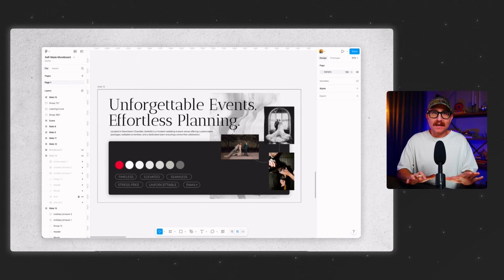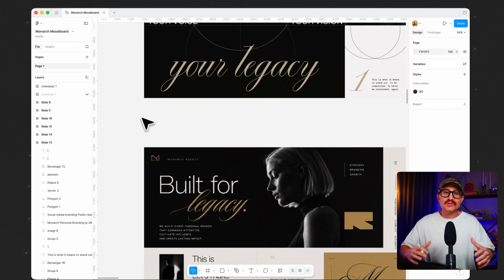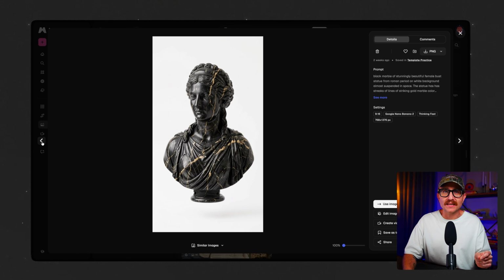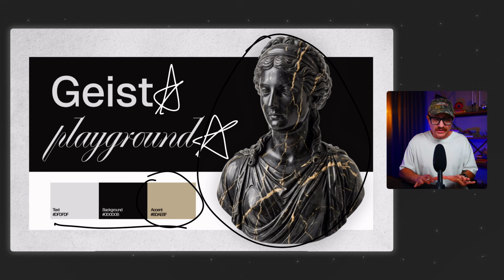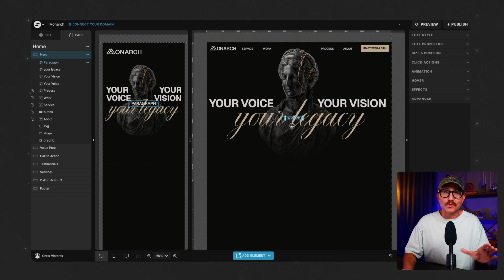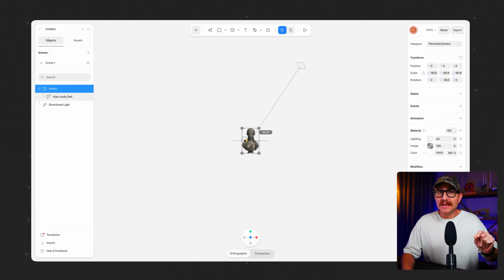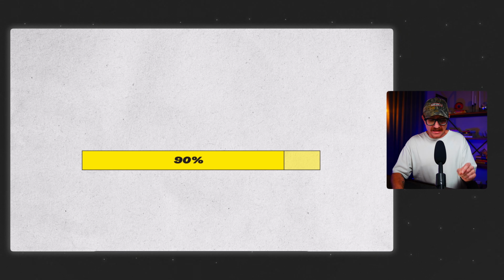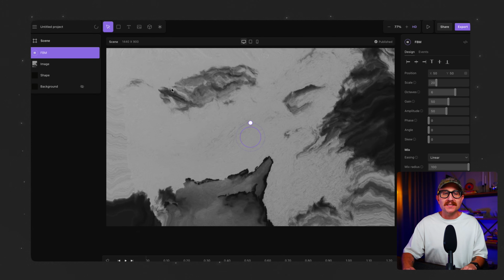The ONLY 5 Tools You Need to Build Insane Sites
These are the 5 tools that I keep coming back to. There are so many out there it's tough to distinguish with are worth your time and which aren't. Here's exactly what I use and how to use them.

00:00 Insane Sites With Five Tools
00:20 Tool 1
01:39 Tool 2
03:11 Building Your Business
03:48 Tool 3
04:49 Tool 4
05:55 Tool 5
07:30 Process Over Tools Finale